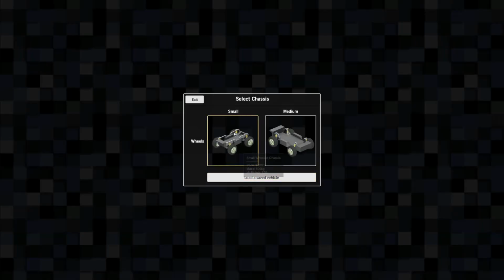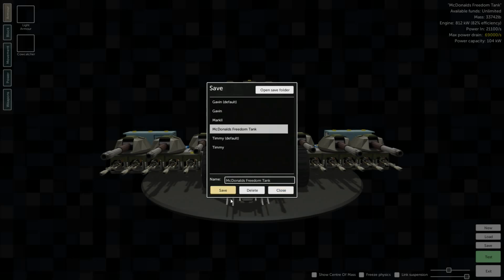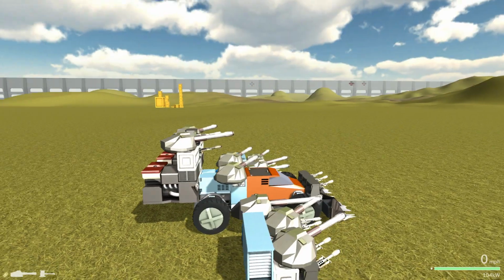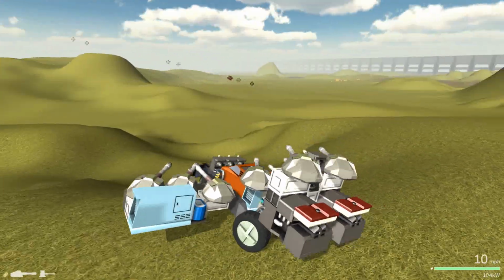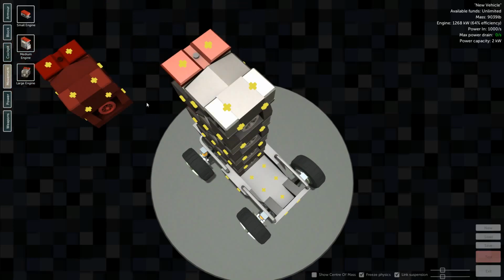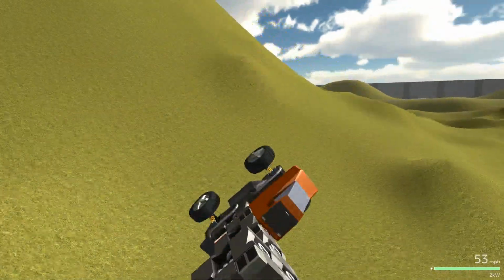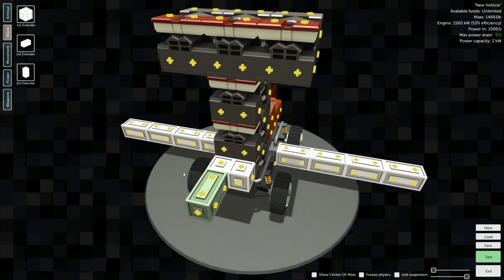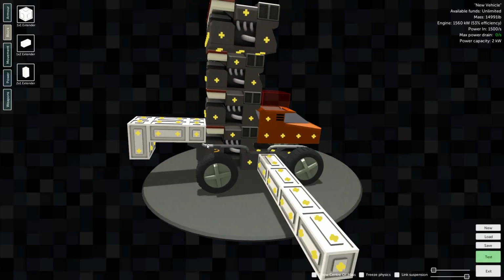SCRAPS - McDonald's Freedom Tank!? (KICKSTARTER)